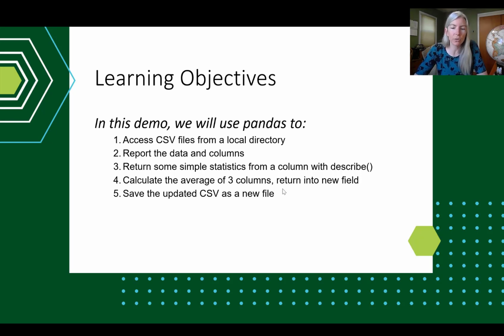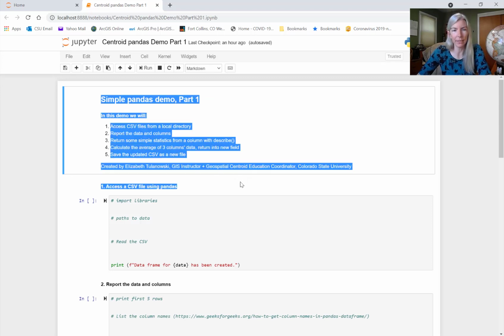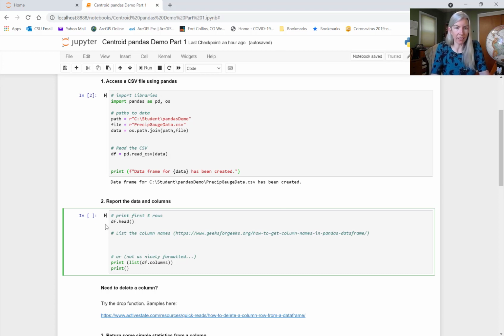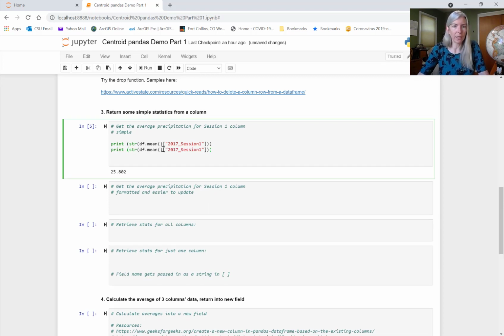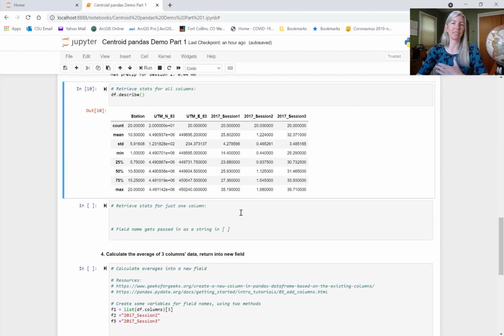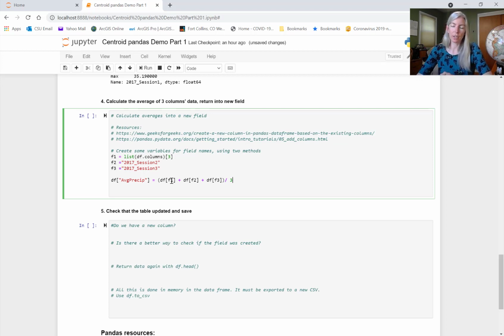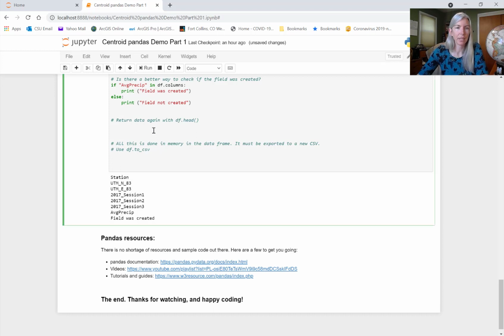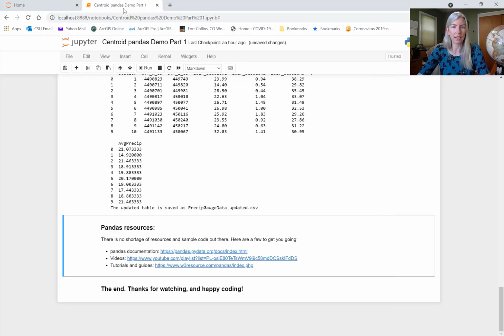Centroid video series: Python pandas demo - Part 1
Geospatial Centroid Training Video Series:
Working with tables using Python pandas library
Part 1

Presented by Elizabeth Tulanowski
GIS Instructor, Warner College of Natural Resources, CSU
Education Coordinator, Geospatial Centroid